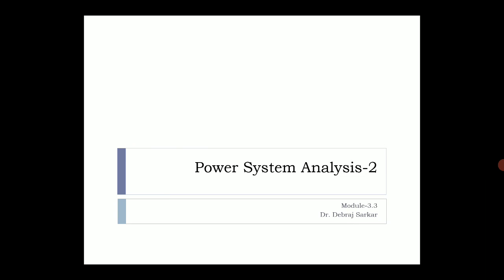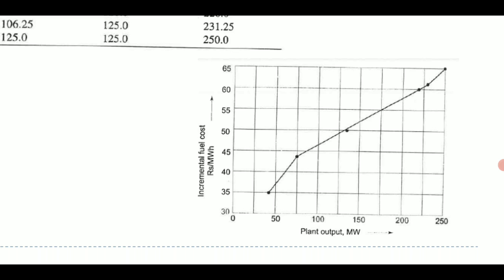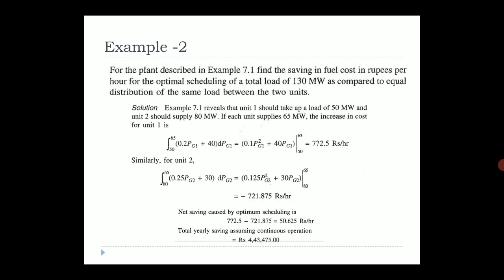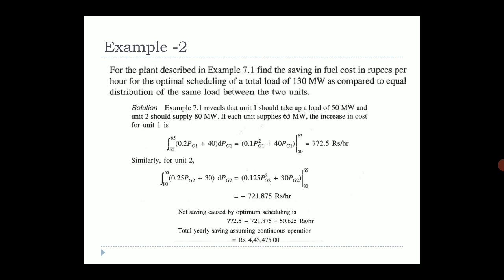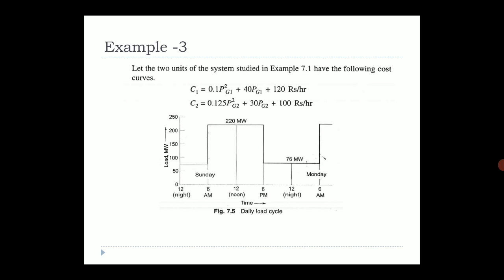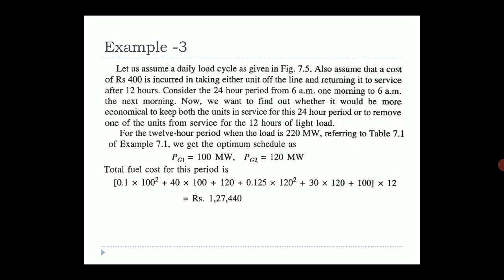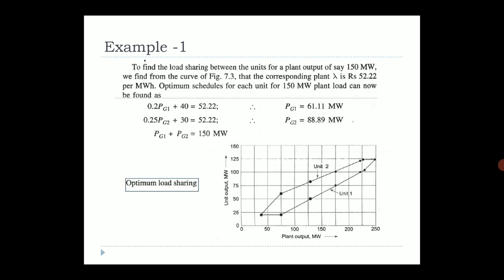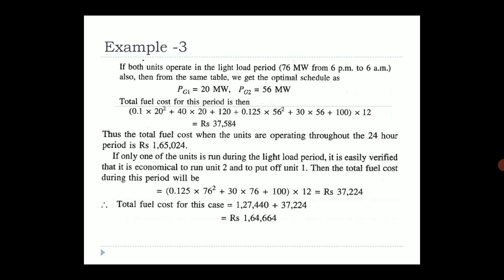JCE EEE POWER SYSTEM ANALYSIS-2 MODULE 3.3